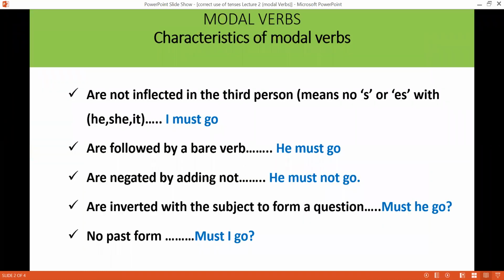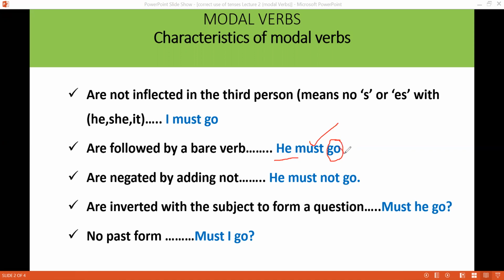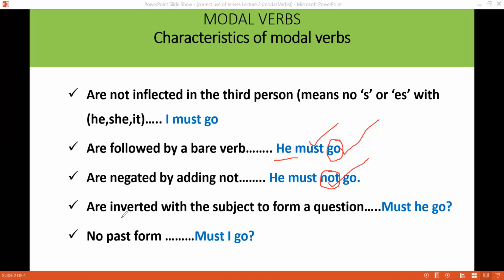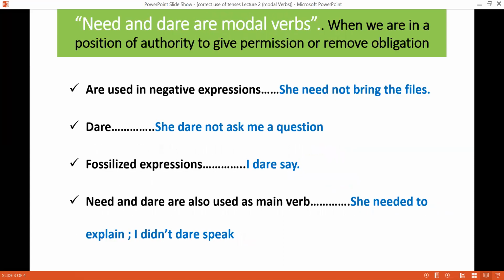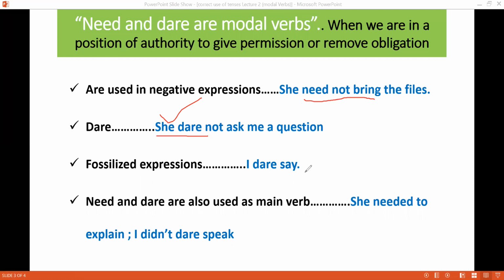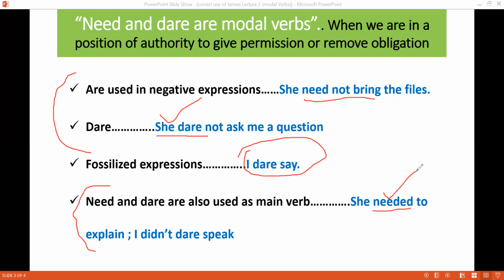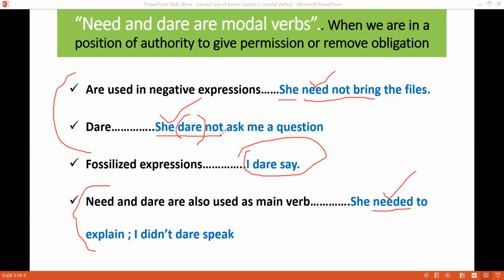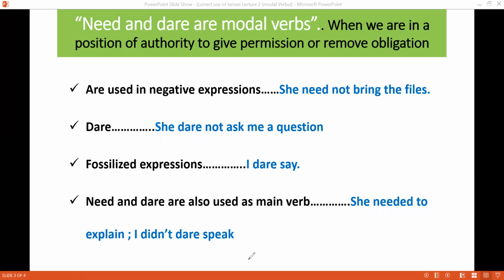Correct Use Of Modal Verbs Lecture 2 Learn and Earn the best you deserve. Speak better| Write Better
Correct use of Modal Verbs
Basic English Grammar
Learning English has never be so Easy.
Learn how to write better
How to Speak Better
your language is your personality
if correctly use your language can impact your reader and listener and boost your confidence. Professionally it gives a Boost to your career.
Learn the Best
Write the Best
Speak the Best
Earn the Best